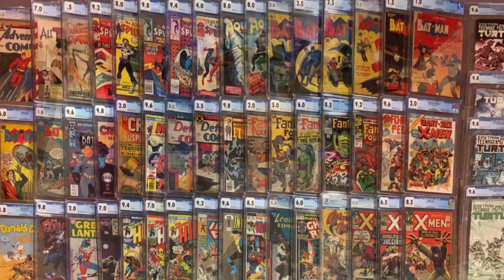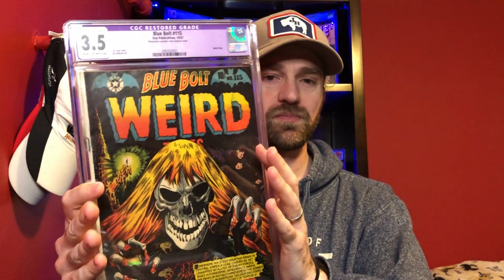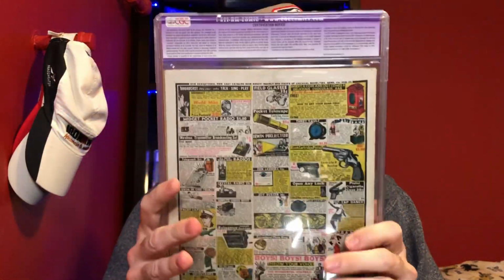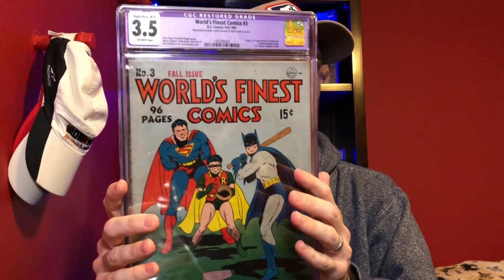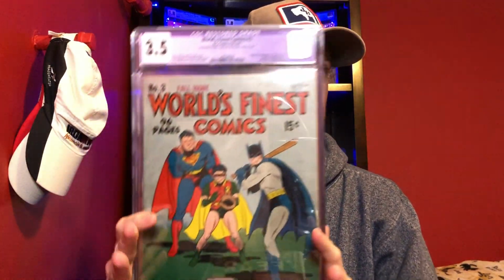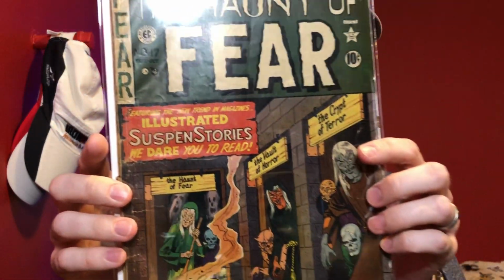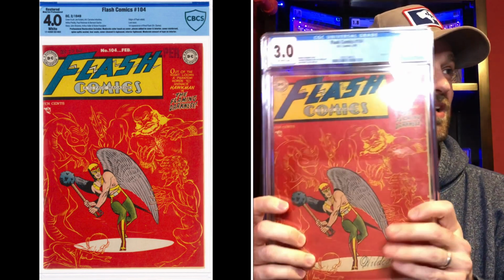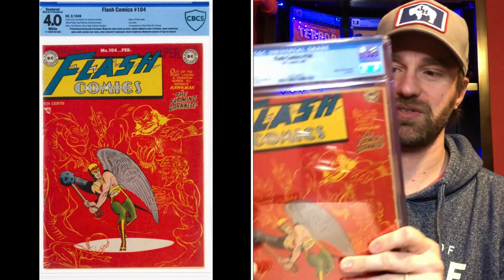What's Going On In The Comic Market? Sales of Restored Comics!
I saw some surprising sales this week with restored comics, and I've noticed a trend with these recently. Check out these sales and some of the restored books in my collection!

I hope this helps others keep some awareness of this ever changing comic market.